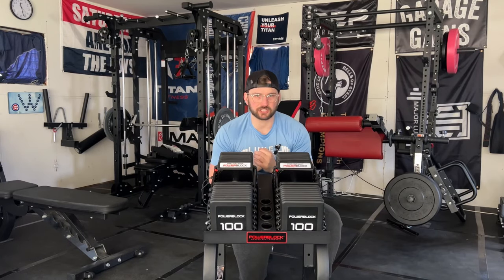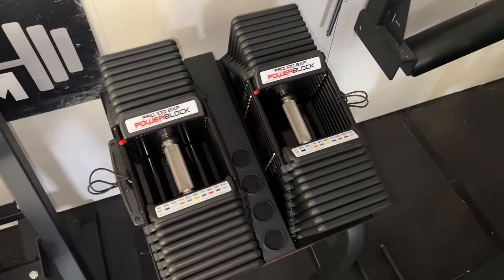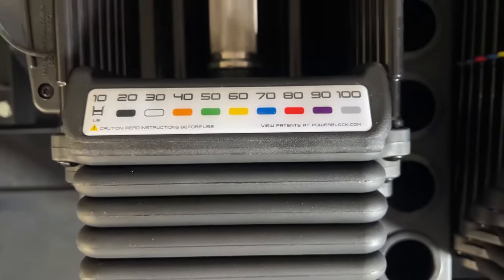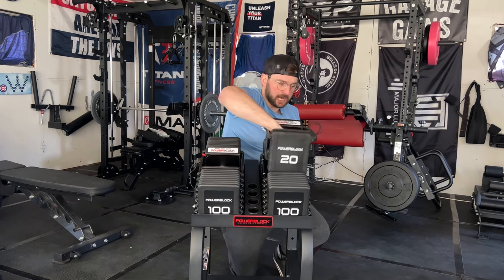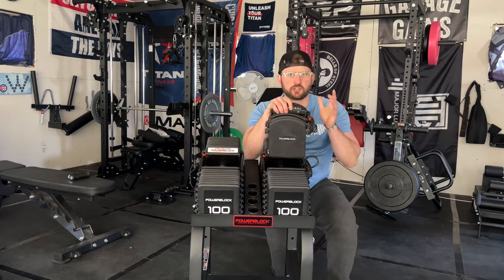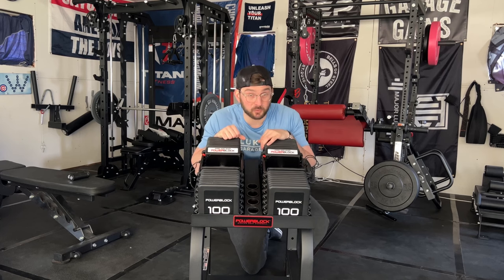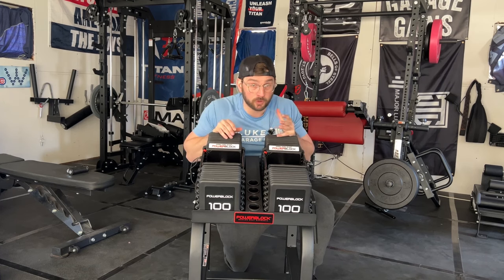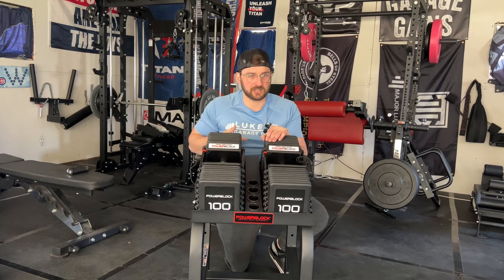Powerblock Pro 100 EXP Review: Are these the Best Adjustable Dumbbells on the Market?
‣ In today’s videos, I will be talking Powerblocks newer release: their Pro 100 EXP adjustable dumbbells. Are these the best in the market? Stick around to find out!

‣ Leave a comment on your thoughts on the video and your thoughts on the Pro 100 EXP adjustable dumbbells!